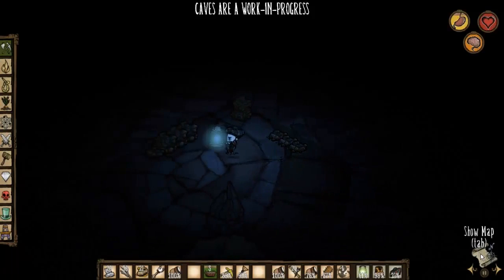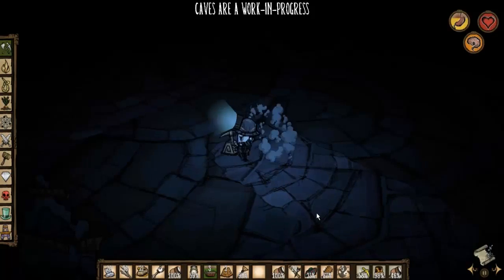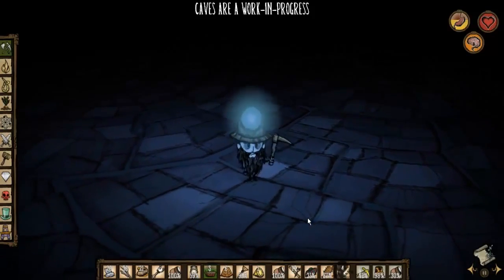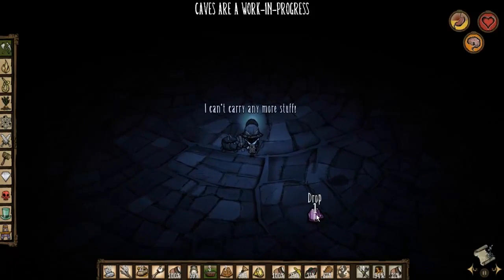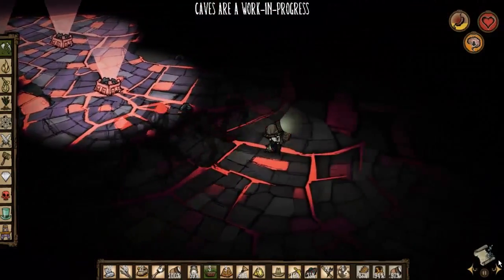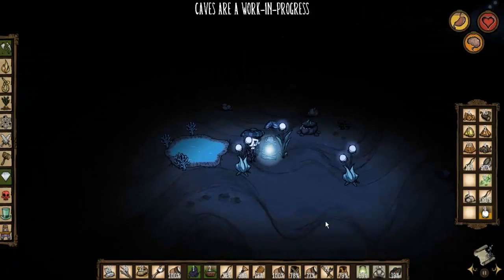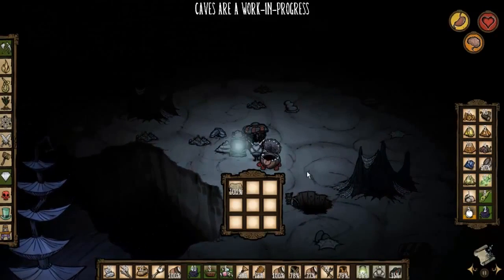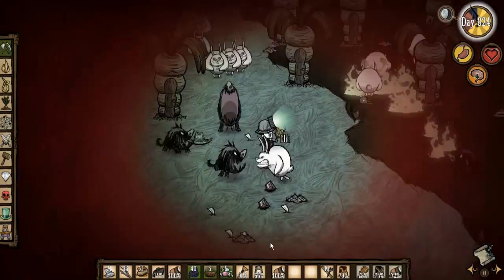Let's Play Don't Starve 665 Ruins Looting: Orange Gems & another Yellow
Smashing Statues, walls & a couple of junk piles. Rhino Junko & his Bishop Buddy lurking in the dark. Might be a bit of a game day gap (I don't know about real life) as I tidy up & make a few things for the next video.